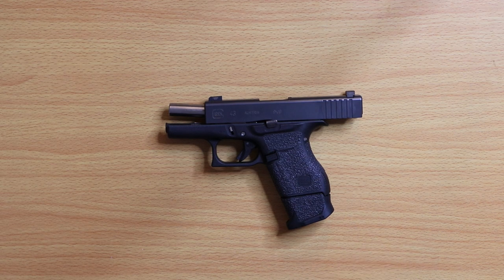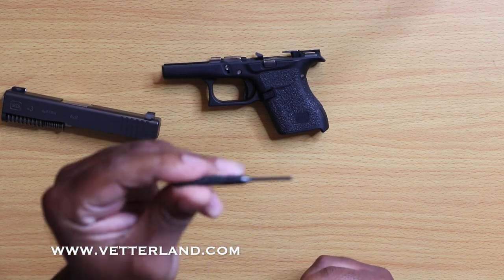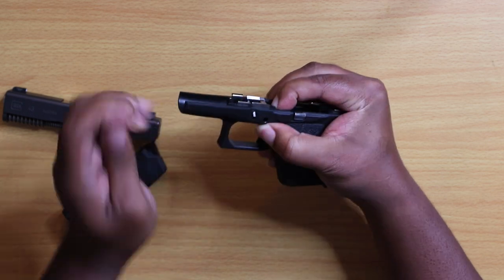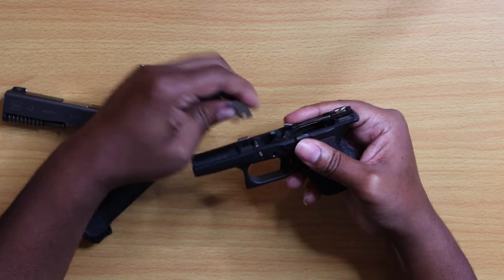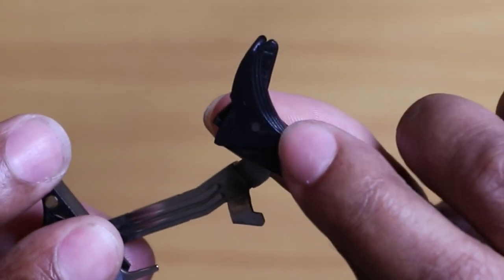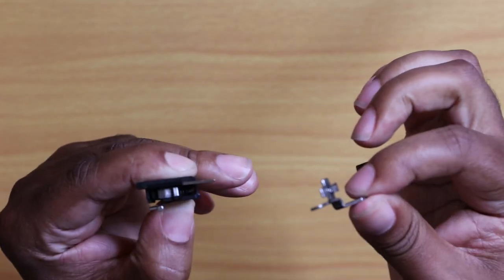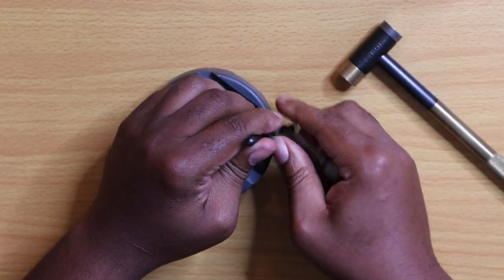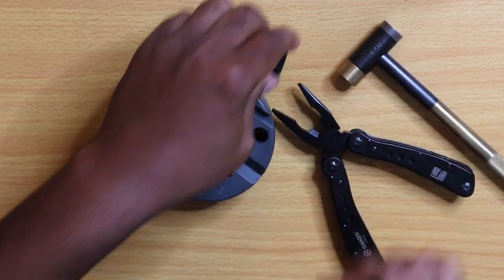Best Way to Remove Glock Trigger Shoe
Purchase Squirrel Daddy Glock Disassembly Tool

Watch and learn how to remove the trigger shoe from your Glock.